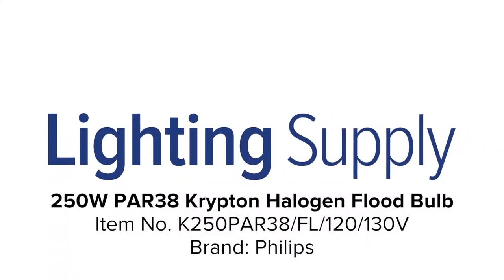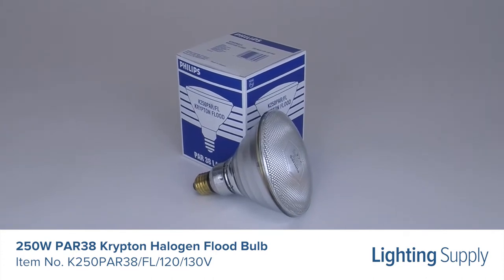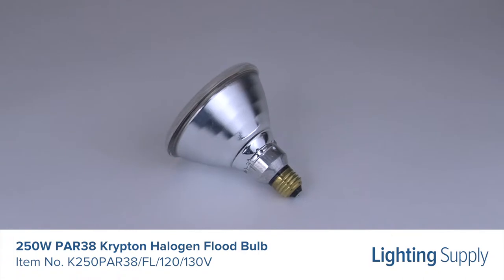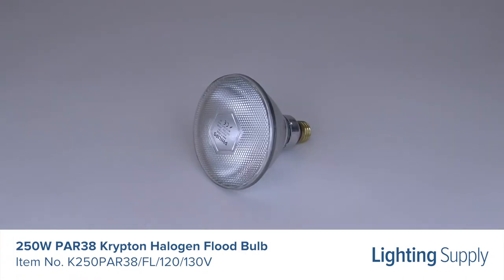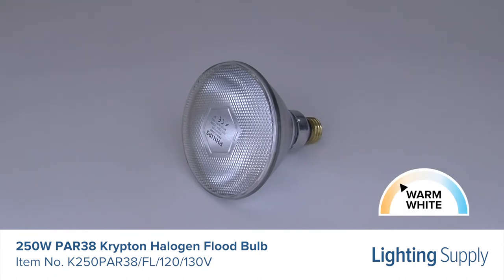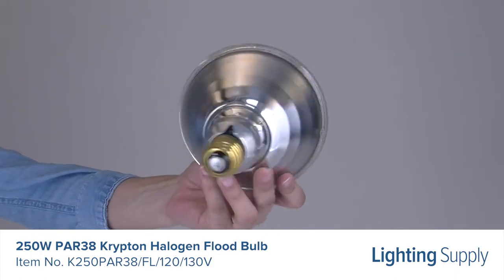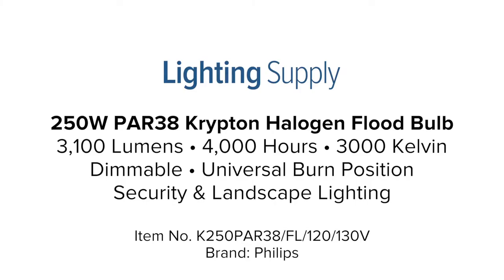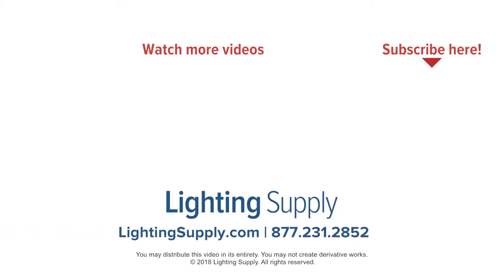Philips 250W PAR38 Krypton Halogen Flood Bulb (K250PAR38/FL/120/130V)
This Philips PAR38 krypton halogen bulb uses 250W and produces 3,100 lumens. It has an average life of 4,000 hours. This bulb has a color temperature of 3000K, or warm white, and is dimmable. It has a universal burn position and is most commonly used in security and landscape lighting. You can buy this, and hundreds of thousands of other products